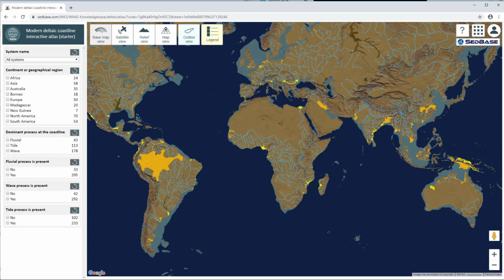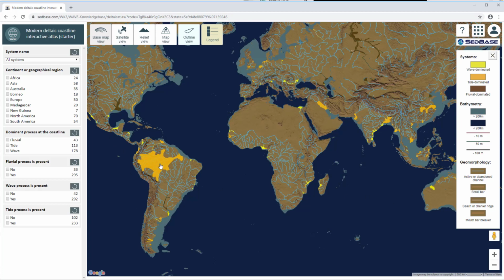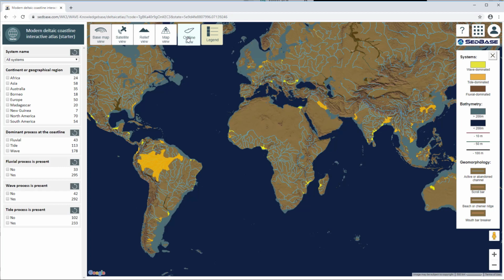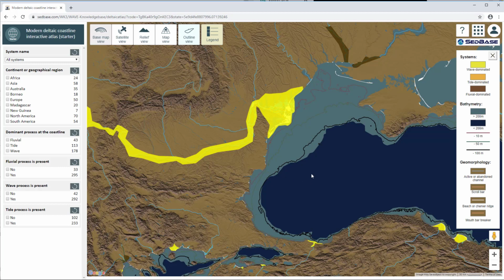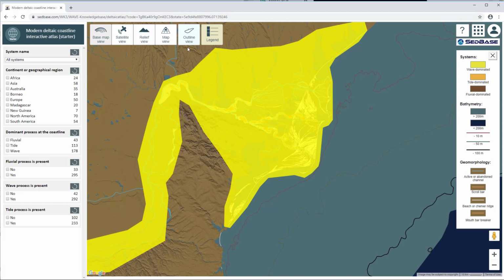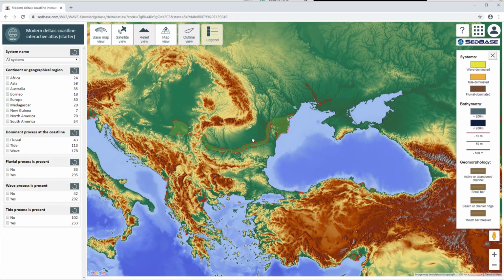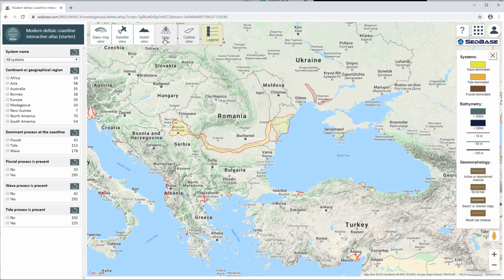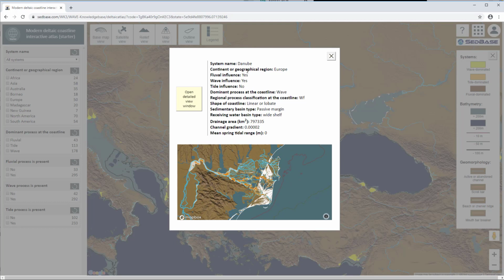Working with the map window in the starter depositional analogue atlas (Part 1)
This video goes over the display features available in the map portion of our analogue atlas.
We discuss:
-How to work with the legend and system outline buttons.
-How to interactively change the various background maps included in the atlas.
-How to find out more information about a particular system by selecting it from the map.